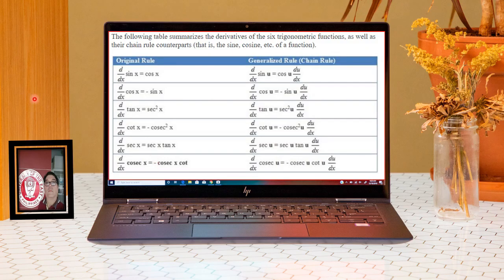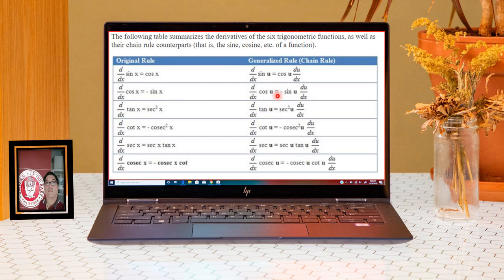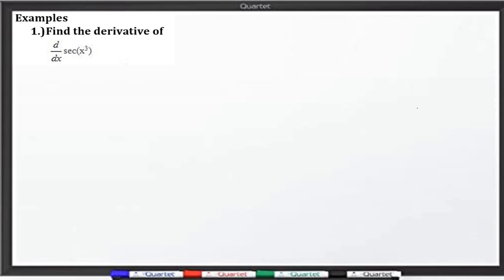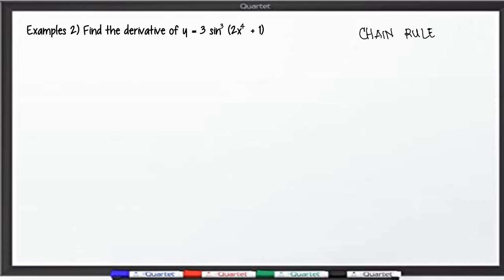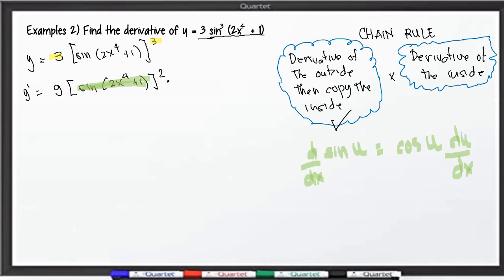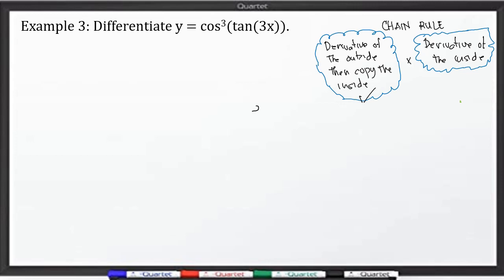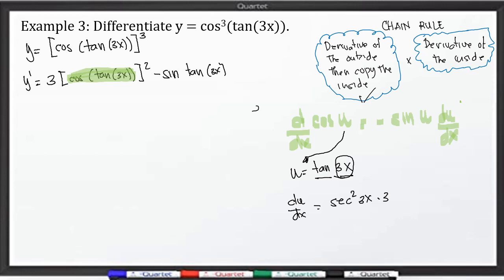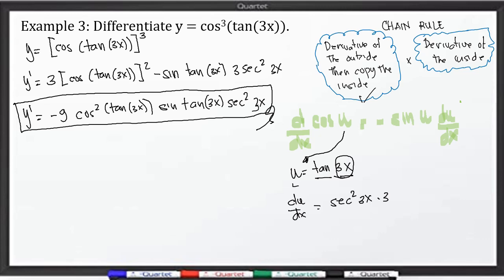derivatives of trigonometric functions 1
Educational Media Resources, Derivative of Trigonometric Functions